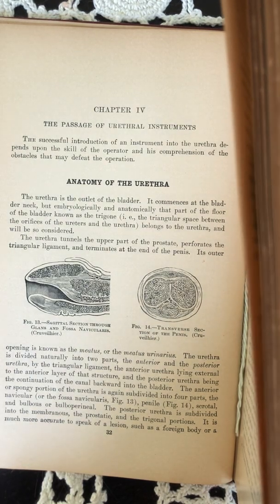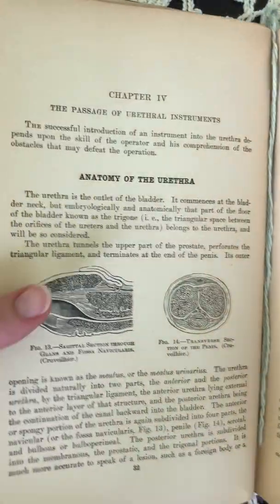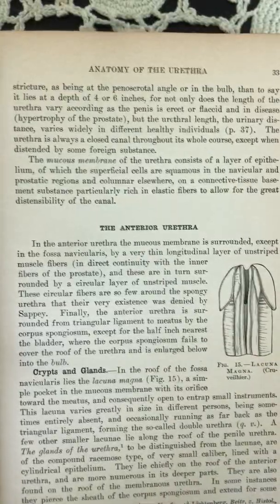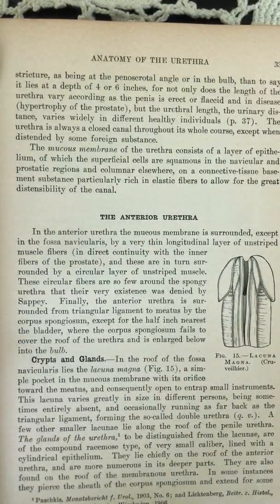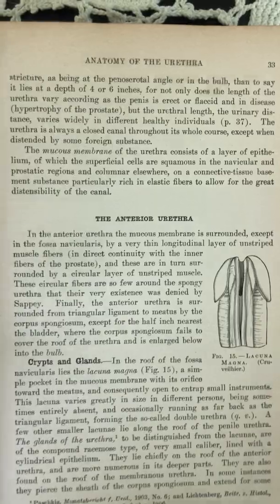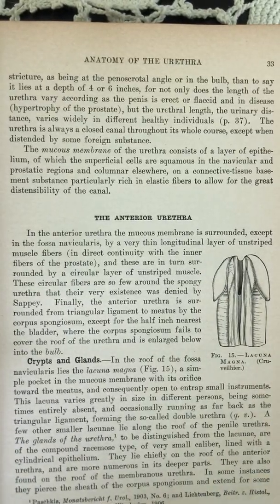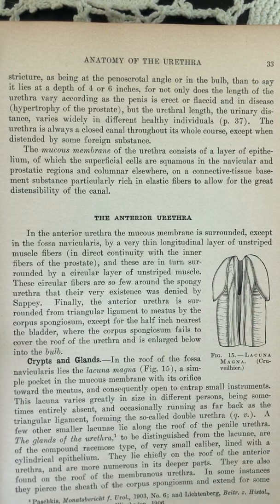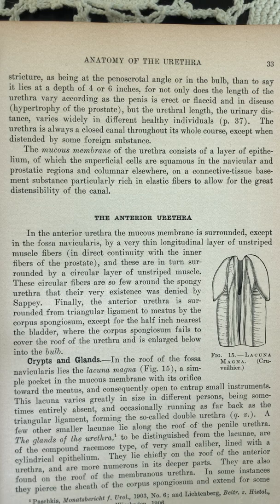Chapter 4 (1): Anatomy of the Urethra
Keyes Urology
Printed in the United States of America
1921 Printing

Read by urologist, Dr. Adrienne Carmack

This work is being read purely for historic interest. Nothing in this book is intended for use for medical practice, diagnosis, treatment, or anything besides entertainment and knowledge of history.

The book being read is in the public domain. The copyright to this video is held by Adrienne Carmack.